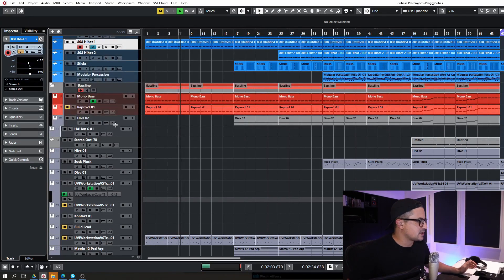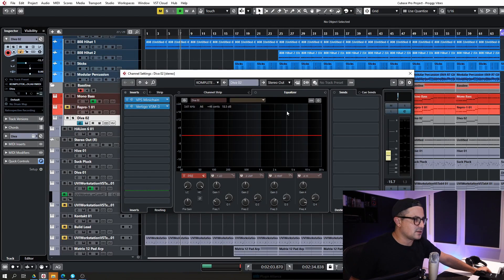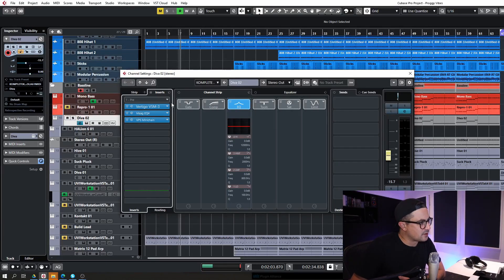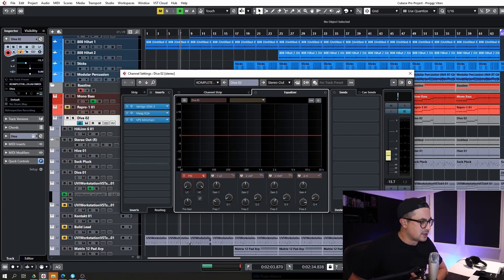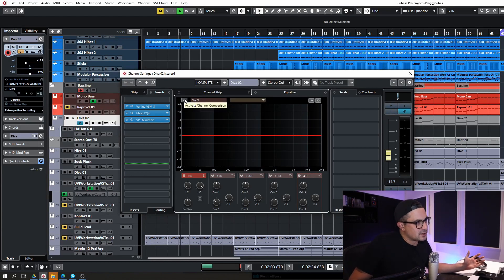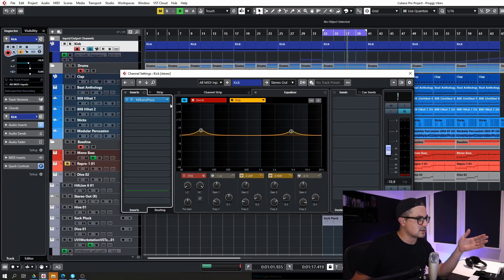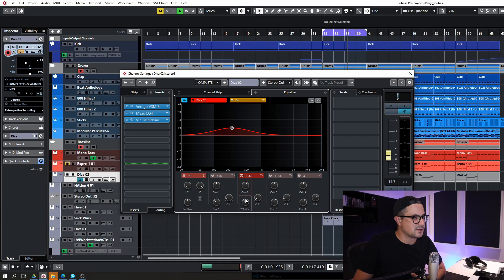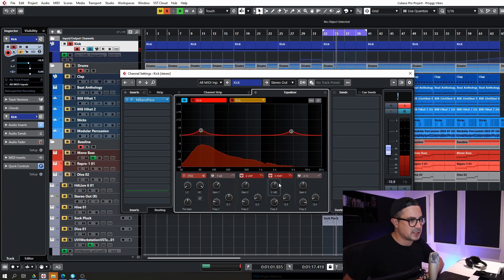Why I ditched Pro Q 3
Hey Youtube

I've been using less third party EQ's as far as digital EQ's are concerned of late. Lets chat about why I've switched to working mostly with the standard Cubase channel EQ.

Dan Worrel - What's wrong with stock plugins (Cubase vs Pro-Q3)

VLOGGING GEAR

STUDIO GEAR

MIDI Controller Keyboard
Studio Monitors
Main DAW
My Headphones
My Audio Interface

STUDIO PC